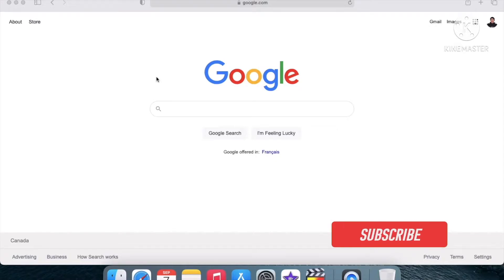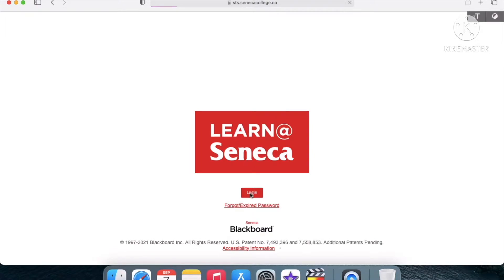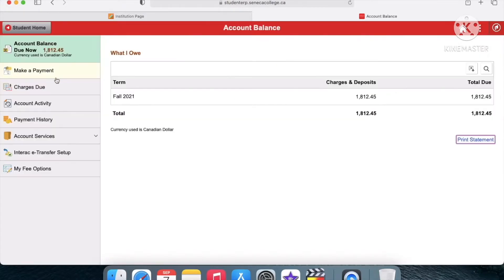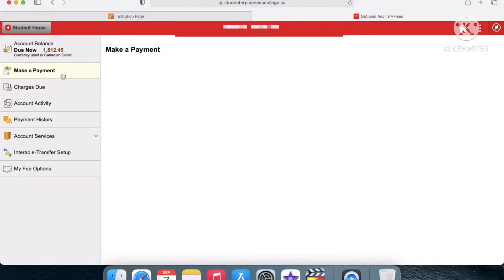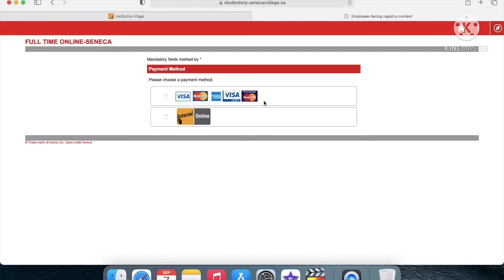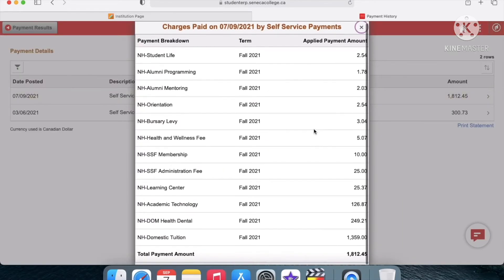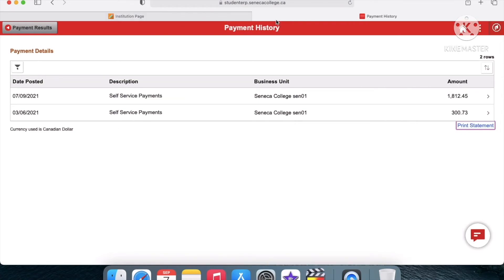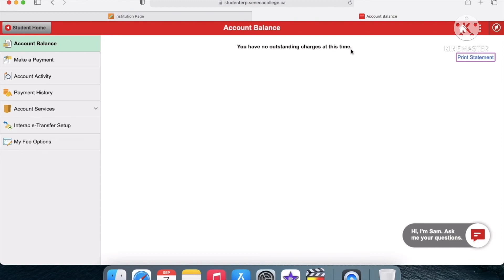How To Pay Tuition As A Seneca College Student!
Hi everyone! Here is a video to show you how to pay tuition if you are having trouble doing so. I also want to wish you all the best in your studies!

Timecodes:
0:00-0:10 Intro
0:10-2:10 How To Pay Tuition As A Seneca College Student!
2:10-2:19 Outro

- Rose